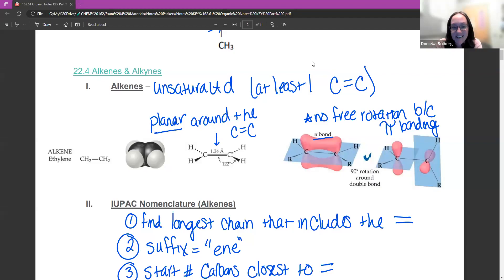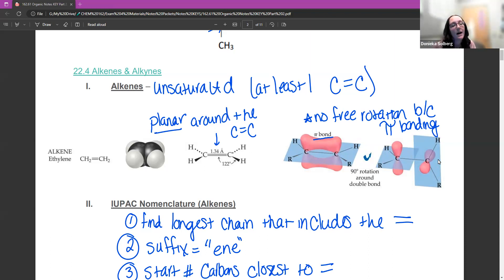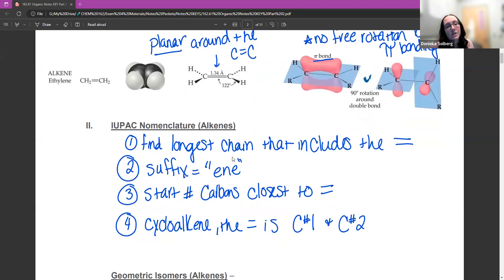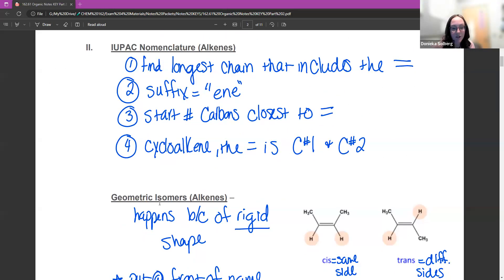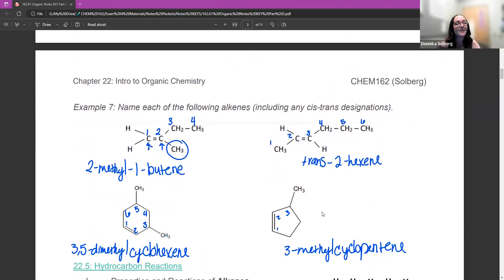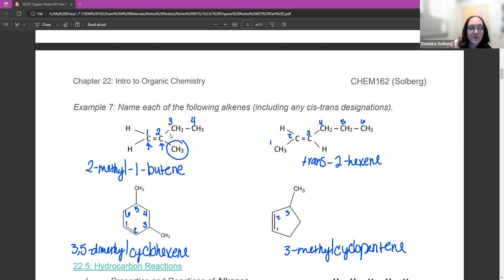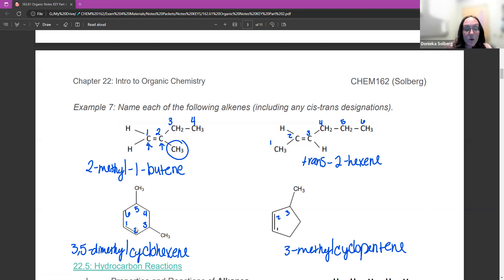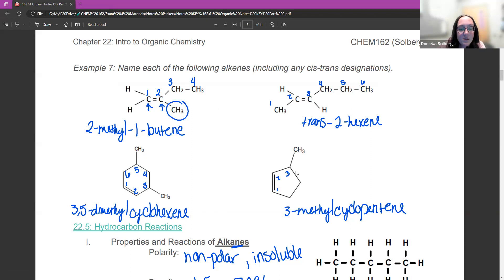11.6: Alkene Nomenclature